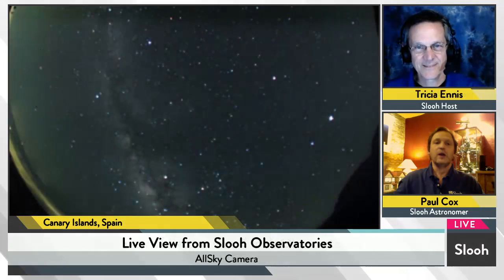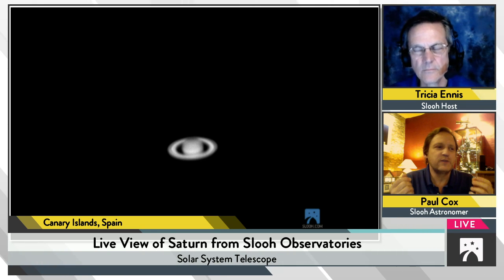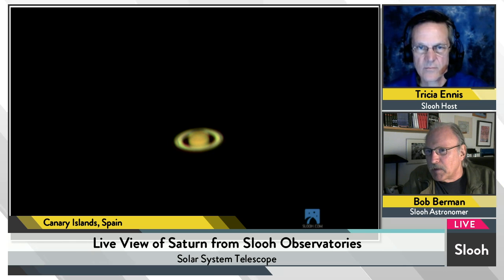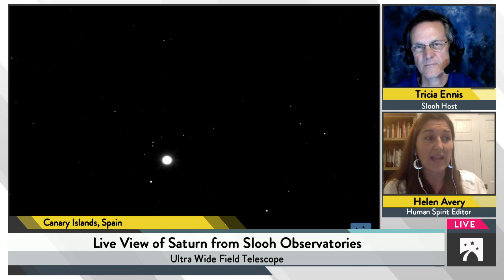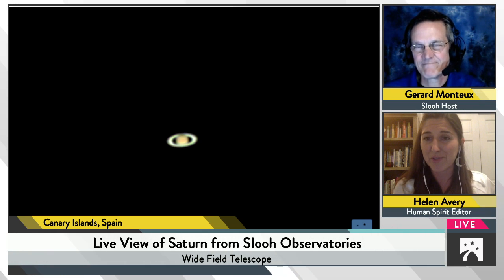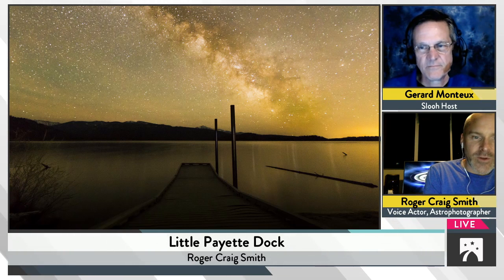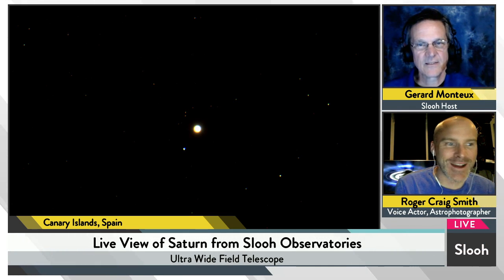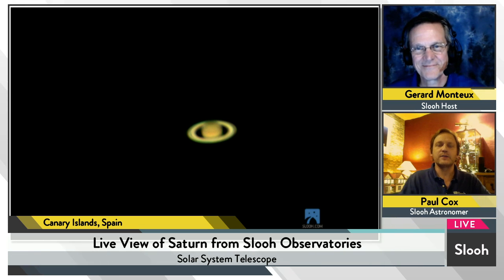Saturn at Opposition New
Looking live at Saturn.